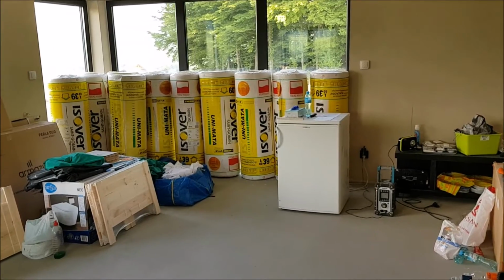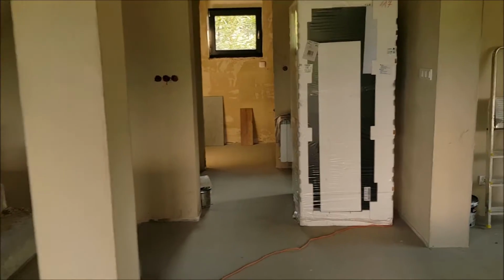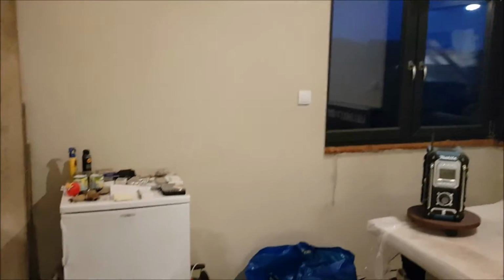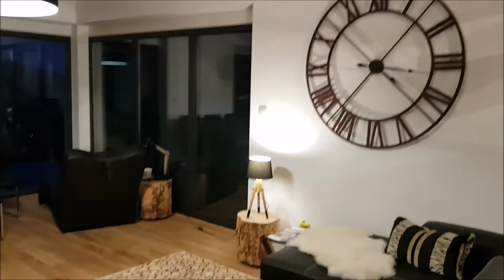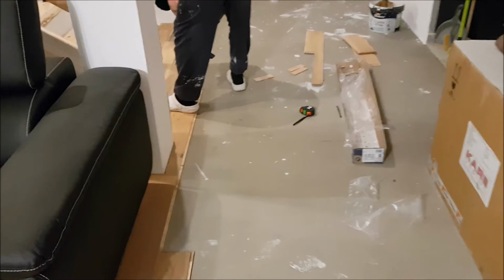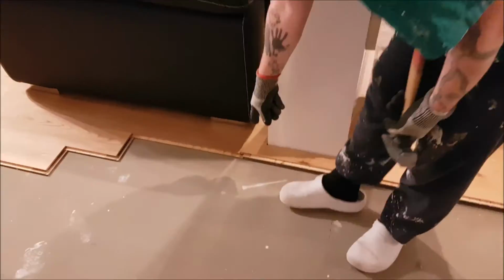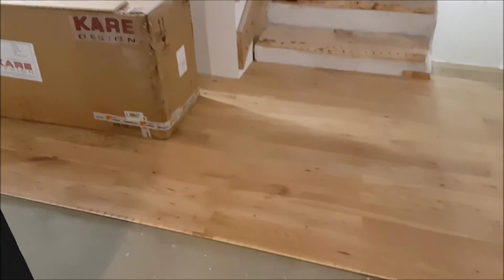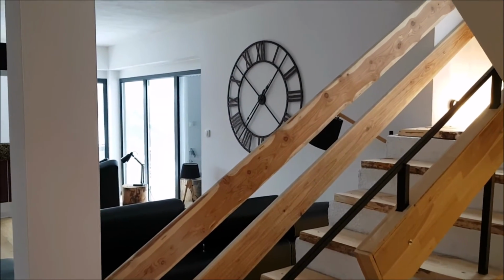DIY Home Makeover Part 4 - how to lay wooden floors - deska Barlinecka - Barlinek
DIY Floorsoldier working on unfinished interiors. See more renovations on our channel!!!